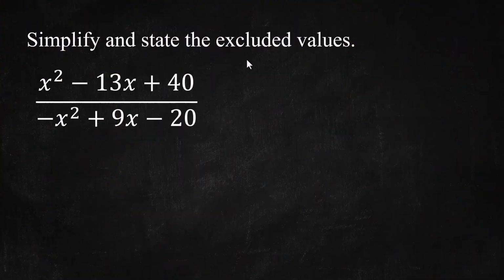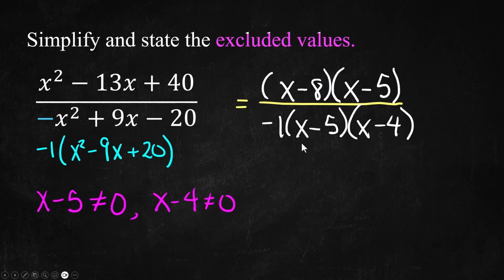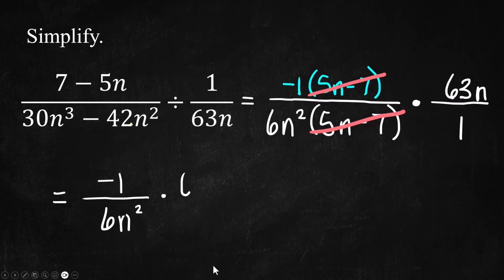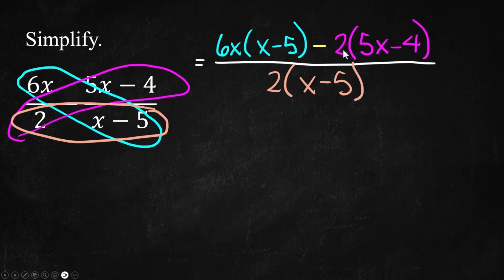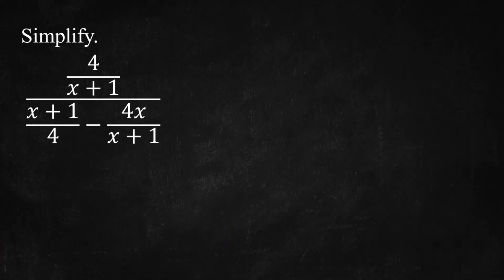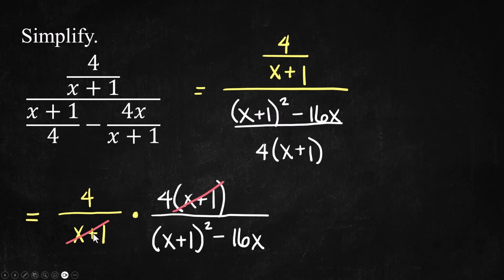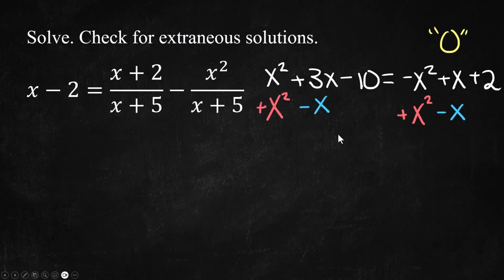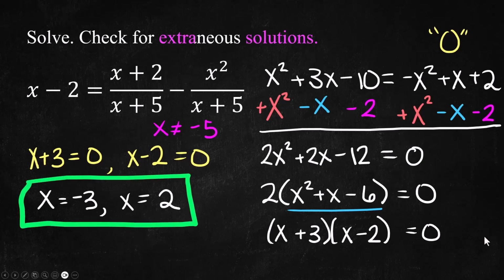6 MINUTE Rationals Review Every Student Needs Before Their Algebra 2 Final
Most math reviews are made for students who have plenty of time to study. I made this 6-minute version for students who just need to see the math done correctly RIGHT NOW during a last minute cram session. No fluff. Just the math that actually matters for your grade.

In this video, we break down 5 essential rational expressions and equation  questions step-by-step so you can walk into your final exam with confidence.

This video covers:
✅ 0:07 Simplify rational expressions
✅ 1:14 Divide rational expressions
✅ 2:13 Subtract rational expressions
✅ 3:21 Complex fractions
✅ 4:21 Solve rational equations

Algebra 2 Final Exam Survival Guide: If you're cramming last minute, make sure to check out the rest of this "5 Questions" series to cover every major unit on the exam. You’ve got this!